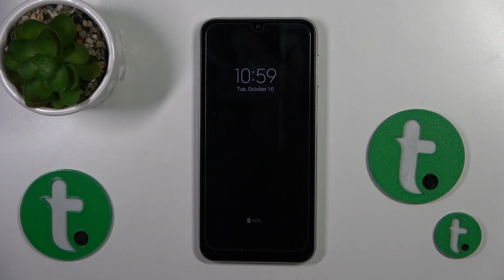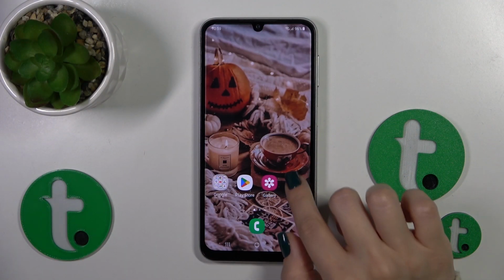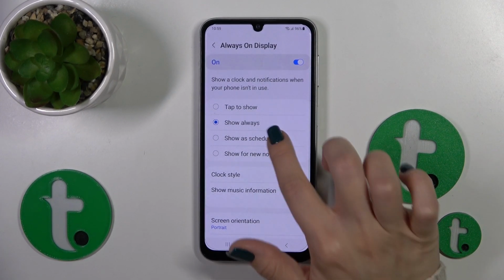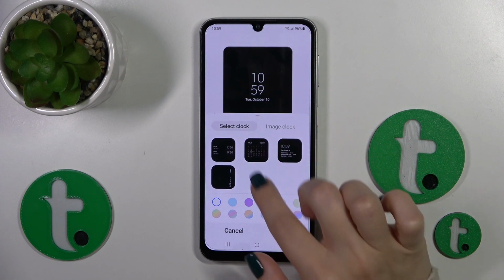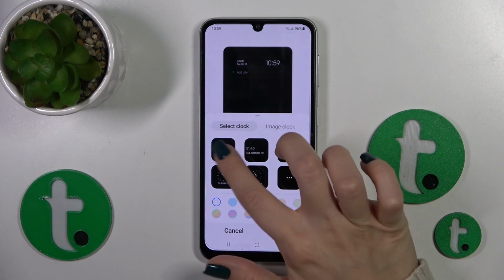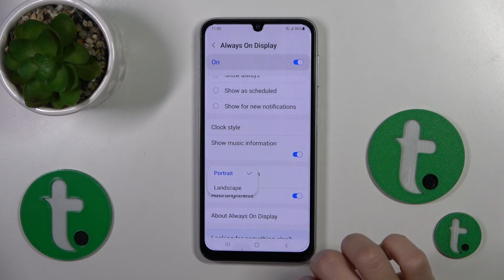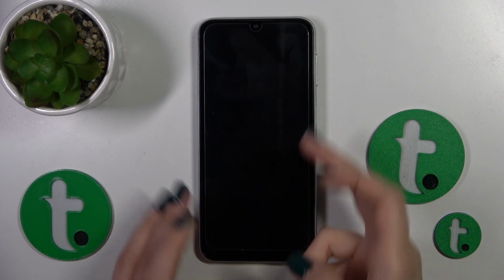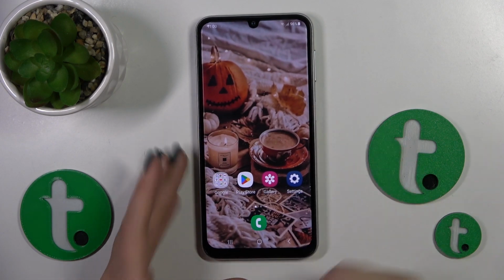How to Customize AOD on SAMSUNG Galaxy A24 - Adjust Always on Display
Find out more info about SAMSUNG Galaxy A24:
Do you want to personalize the Always on Display feature of your SAMSUNG Galaxy A24? We'll provide instructions on how to easily access the screen settings panel to change the current theme or customize the displayed information. Tailor the SAMSUNG Galaxy A24's Always on Display to your liking. For more SAMSUNG Galaxy A24 guides, visit our HardReset.info YouTube channel.

How to change Always On Display Feature in SAMSUNG Galaxy A24? How to customize Always On Display in SAMSUNG Galaxy A24? How to customize Always on Display Theme in SAMSUNG Galaxy A24? How to set up theme of Always on Display in SAMSUNG Galaxy A24? How to change theme in Always on Display on SAMSUNG Galaxy A24? How to change theme of screen lock in SAMSUNG Galaxy A24?